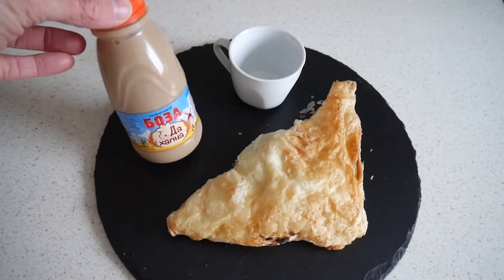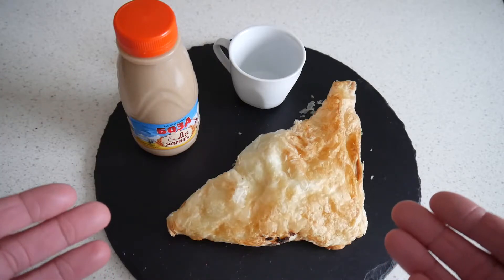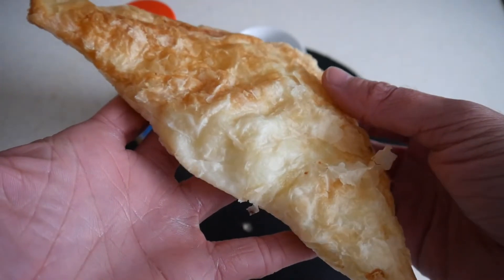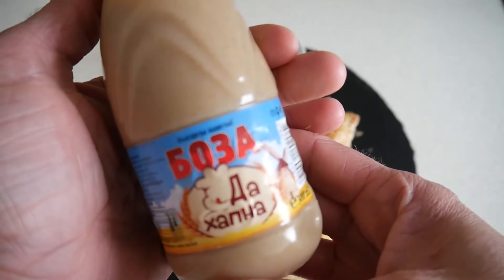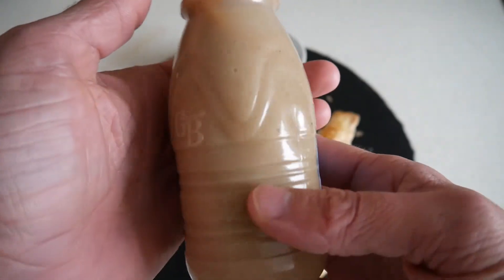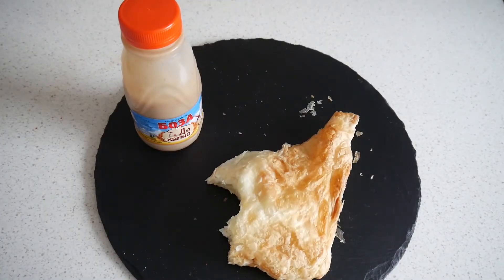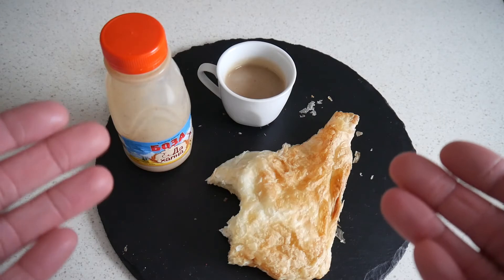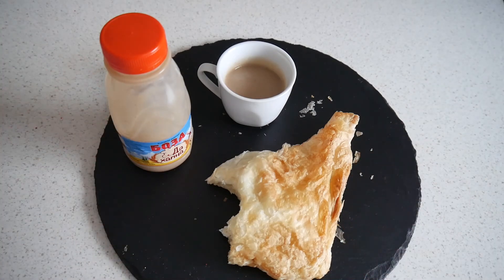Bulgarian Food Taste Test | Banitsa & Boza | Food & Drink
In this episode of Food & Drink you will see Bulgarian food: Banitsa and an interesting drink called Boza. Pastries like banitsa exist all over the Balkans and they are very popular snack food. One of the most common fillings is sheep's cheese, which combines very well with the dough. Mmmmh, just simple and great ;-)

Nice and very interesting Bulgarian food review...